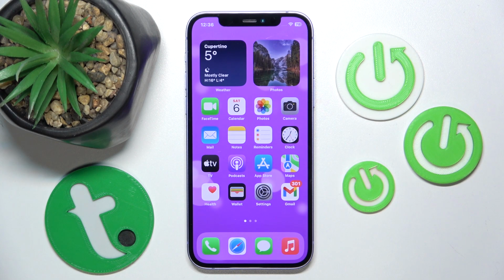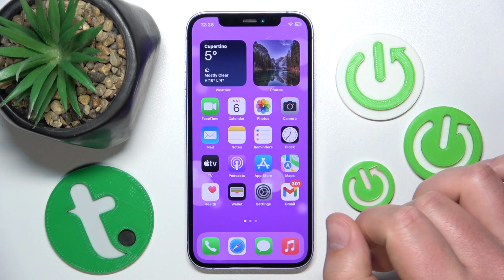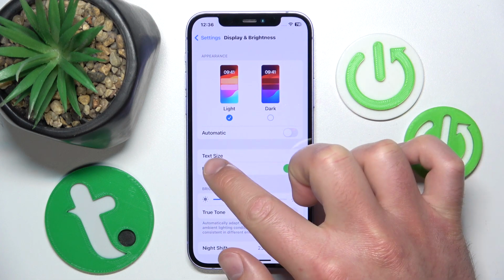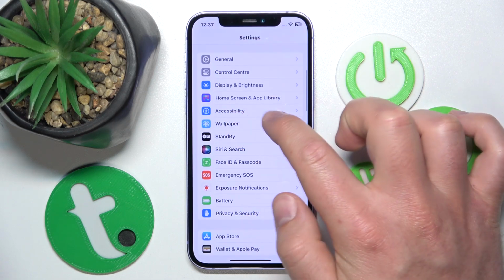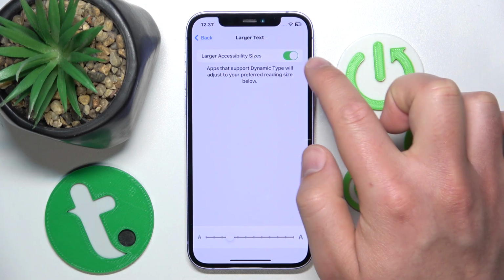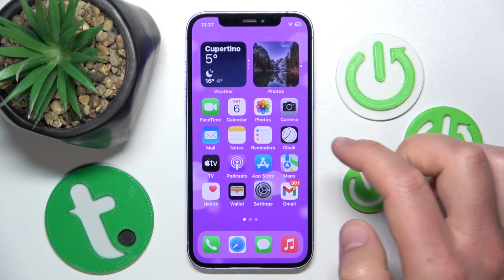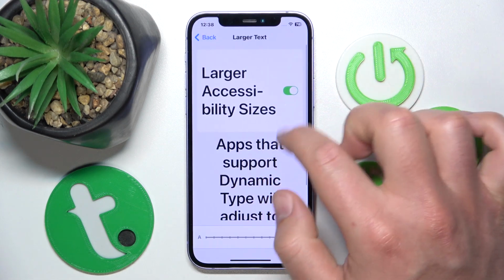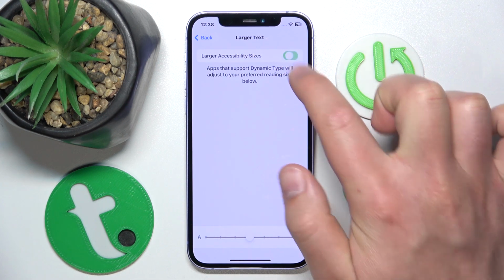How to Enable Extra Large Text on iPhone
Find out more about iPhones:
Hi! Stay here if you want to know how to activate extra large text on iPhone. Enabling Extra Large Text on your iPhone offers enhanced readability for users who prefer larger font sizes. By adjusting the text size settings in the Accessibility menu, individuals with visual impairments or those who simply find smaller text difficult to read can comfortably view content on their device without straining their eyes. Visit our YouTube channel if you want to know more about iPhone.

How to activate extra large text on iPhone? How to enable extra large text on iPhone? How to turn on large text on iPhone? How to set extra large text on iPhone?